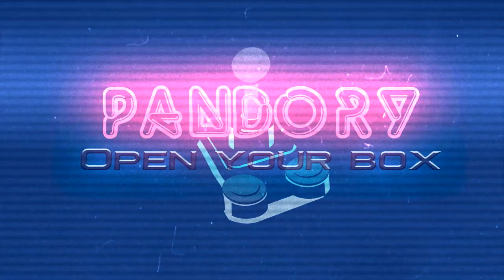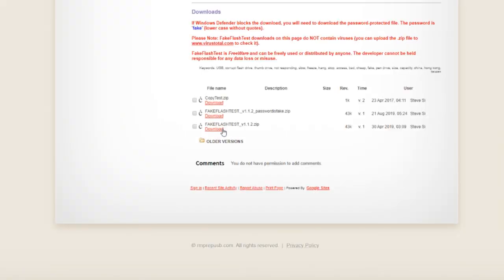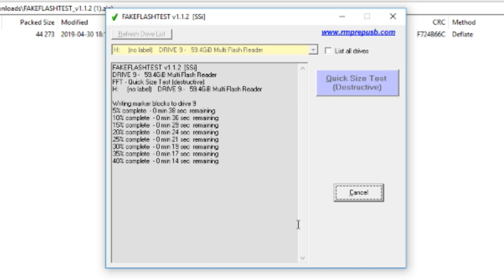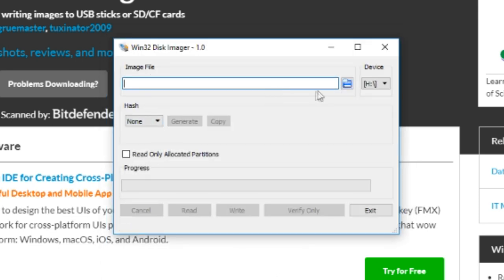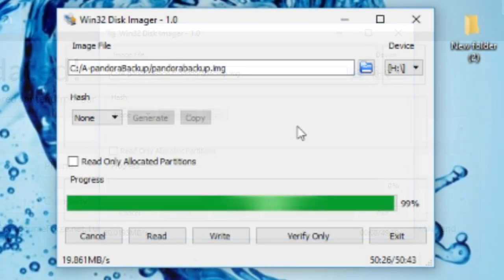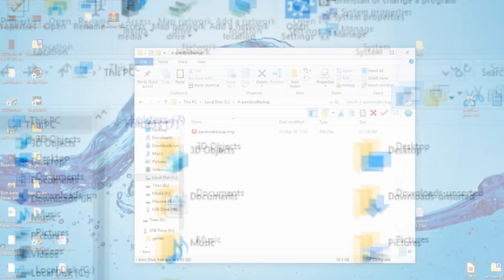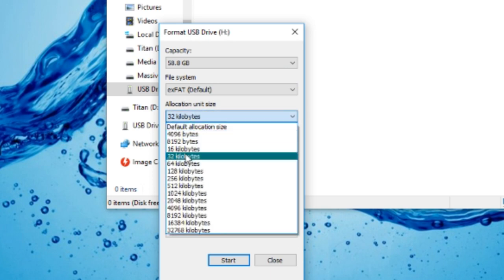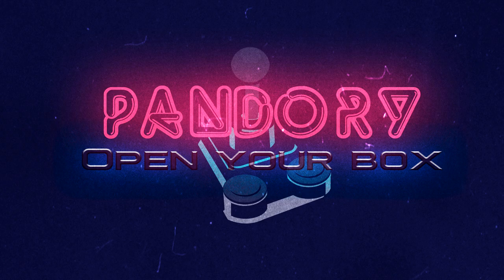Pandora's Box - MicroSD BACKUP / RESTORE Guide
A quick video guide on backing up your Pandora MicroSD.
Always good to have a backup.
Games suddenly disappear?   You can restore your backup- and have it up and running in no time!

Fake Flash Test
*IMPORTANT* tool to check your destination microSD card!  Use before you write anything onto it.

Win32Imager
Tool to create a perfect 1-1 clone of your drive.  If you backup a 64gb drive, you'll only get 64gb on the clone- even if it's a larger drive! - will error out on anything smaller

Notes:
Pandora 18S / Saga 4188 / Saga 2650 will need to make a perfect clone (from 1:50)
Most other boxes (Pandora Games 3D, 3D+, Saga EX2, DX, CX, EX etc) can use either method.
Making a perfect clone will not allow you to use the rest of the space on the MicroSD, unless you know how to tinker with resizing disk partitions.
With the Format / Copy method, we can upgrade a 32gb MicroSD to a 64gb- and use the whole amount of disk space available.

Timestamps:
@0:33- MicroSD Fake Test
@1:50- Make a Perfect Clone
@4:31- Format/ Copy method

EASILY install games onto your Pandora Games 3d / 9h / Goldensky G6 with this tool!